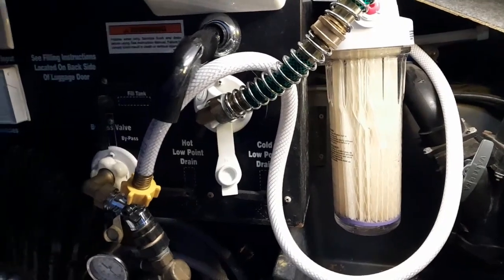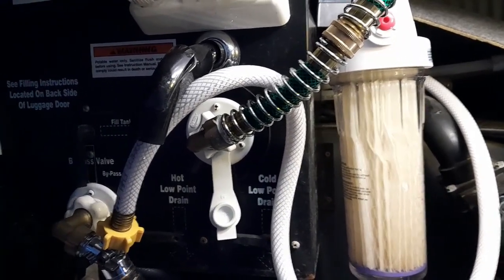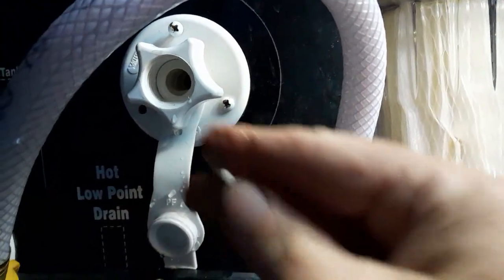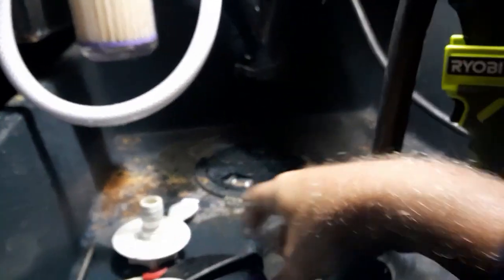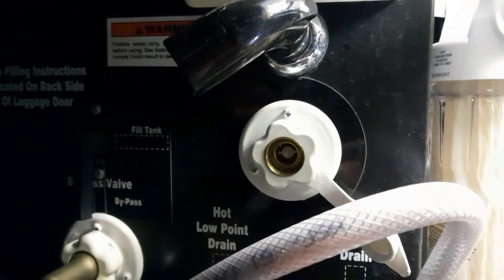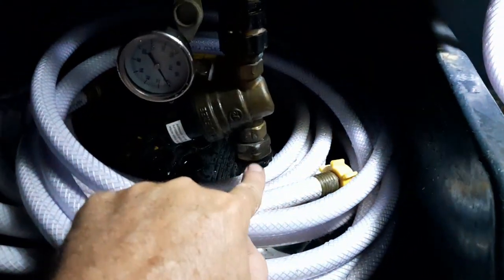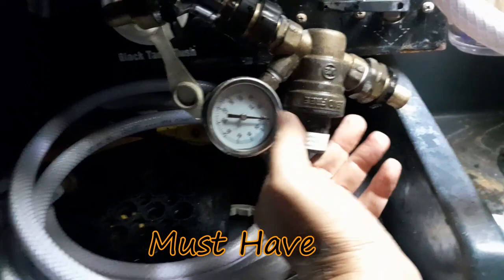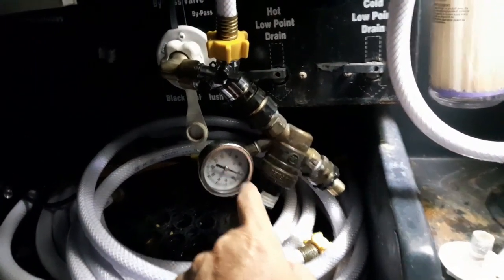DIY - RV City Water Intake - Replace - What is it not doing?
This is a quick video on how to replace the RV water hose intake connector. It is easy, but trying to identify the problem was the issue. Be methodical and check the easy things first.